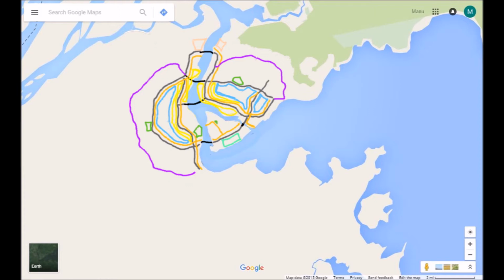City project movie v1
City design project video. Edwin, Subash, Manu, Jacob 2015